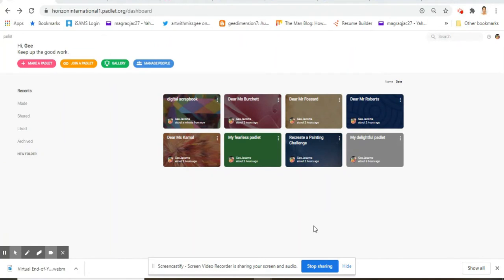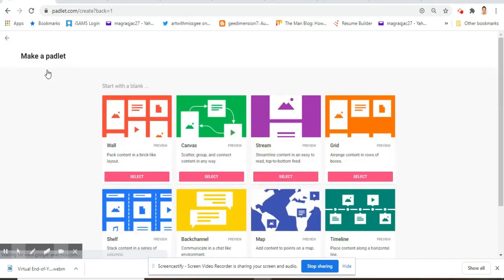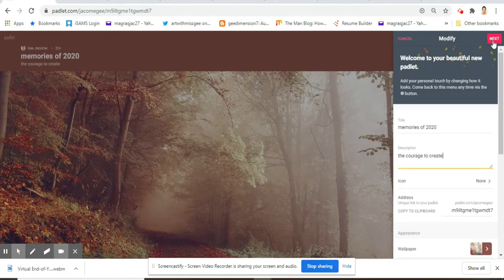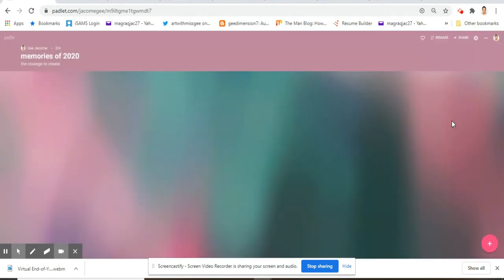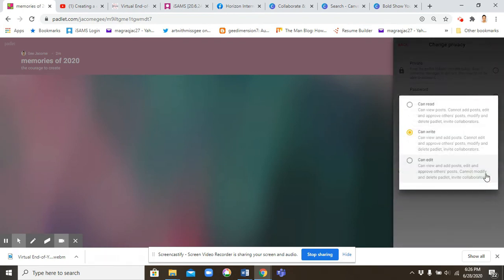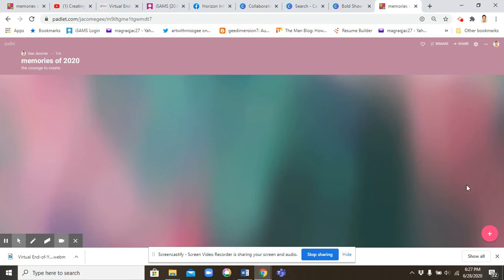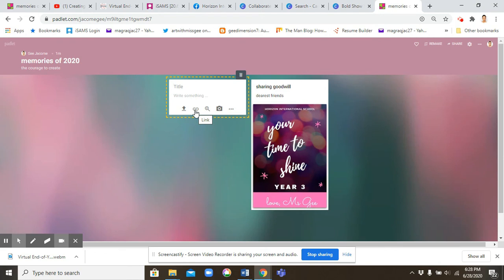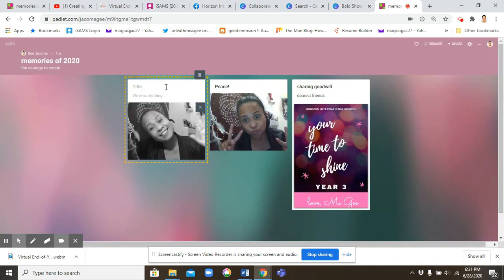How to create a digital scrapbook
Using padlet as a digital scrapbook